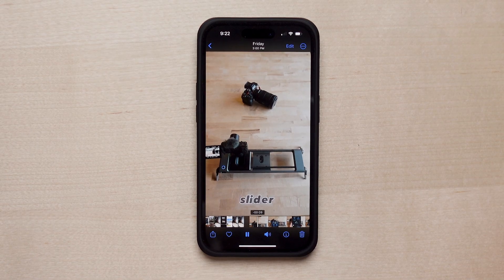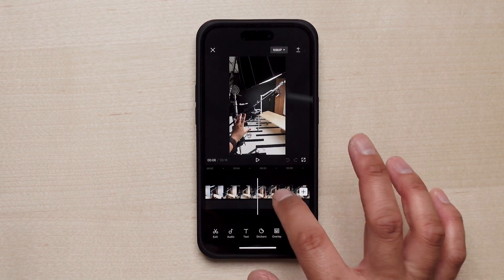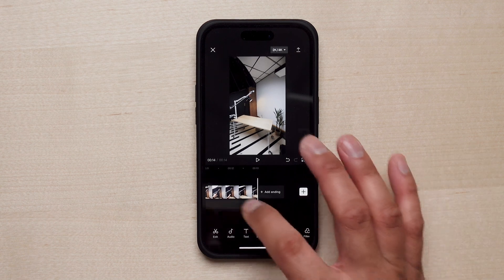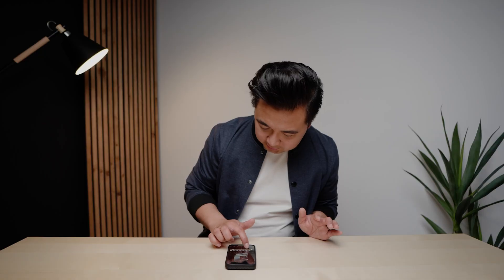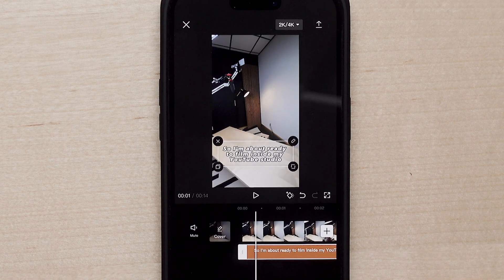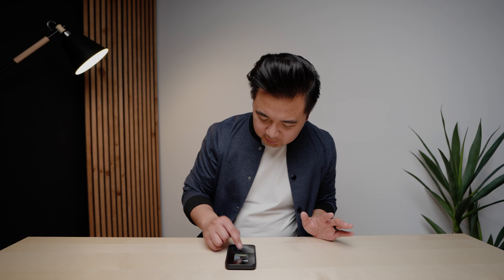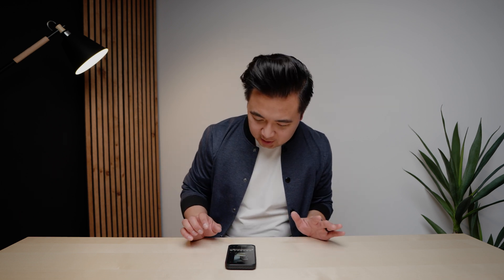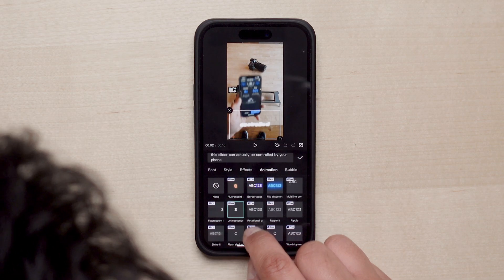This FREE Video Editor Makes the BEST Captions | CapCut Tutorial for Beginners